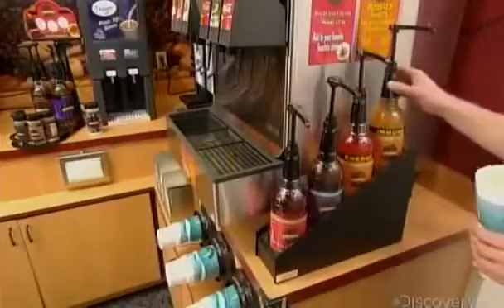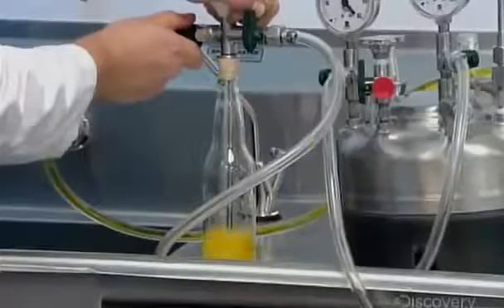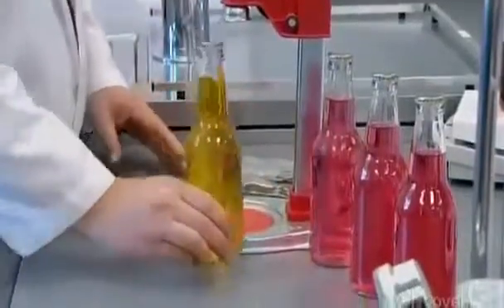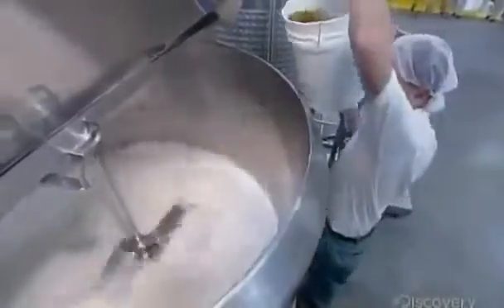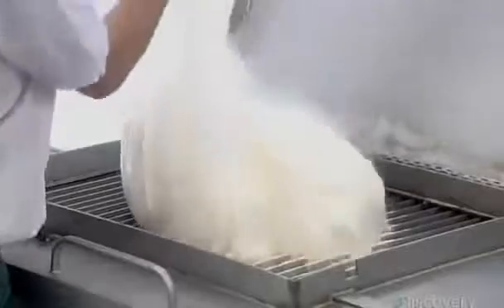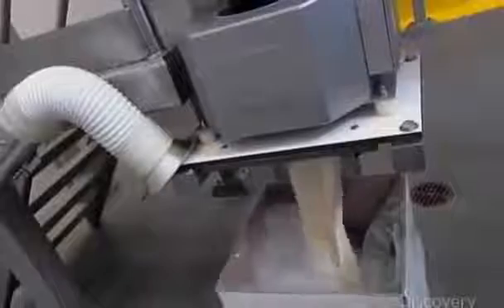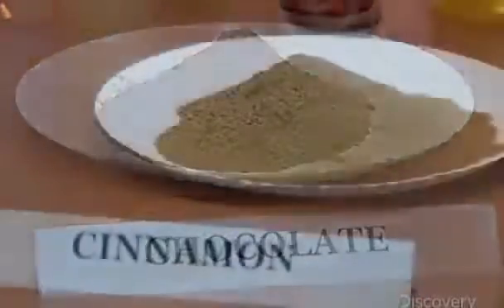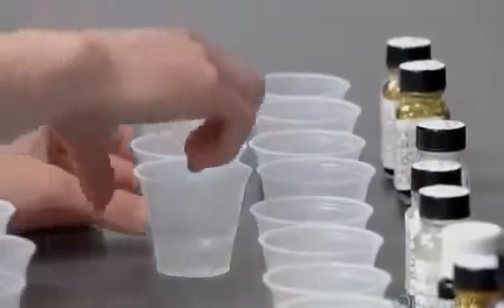How It’s Made Flavorings